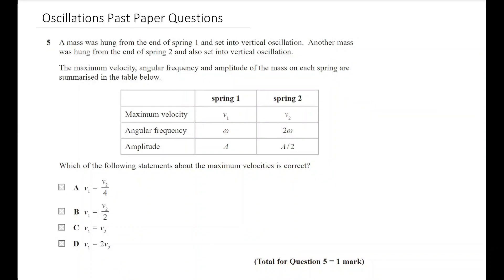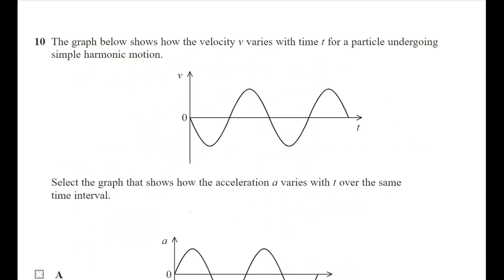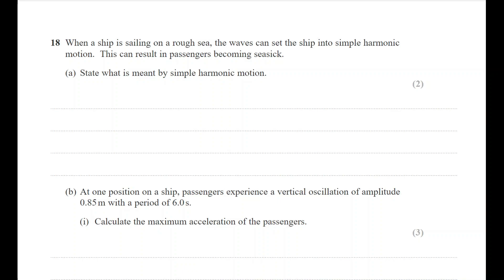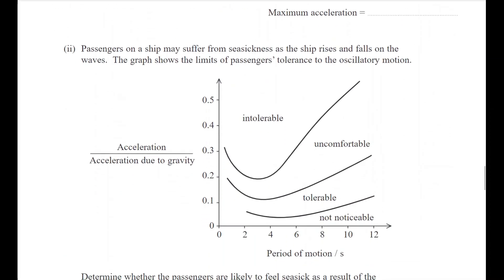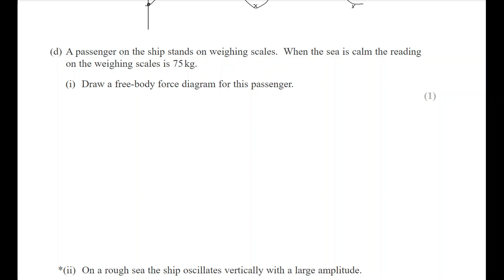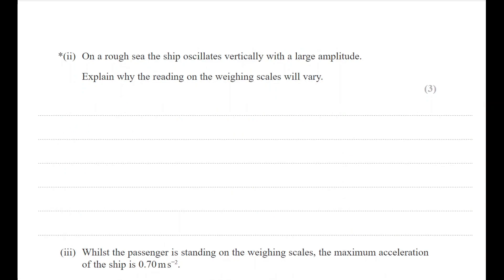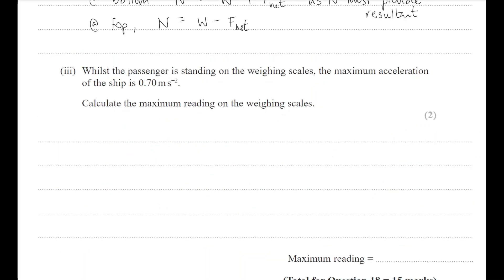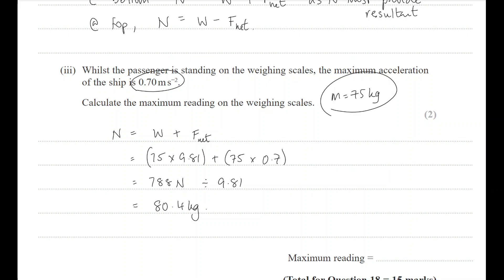Oscillations Past Paper Questions: Oscillations: Edexcel A-level Physics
If you liked this video, support the creator by buying me a coffee
If you would like more help, check out: